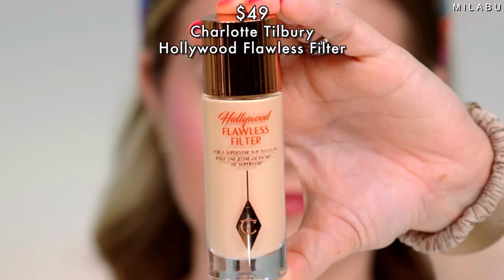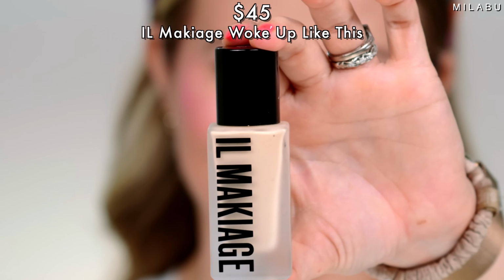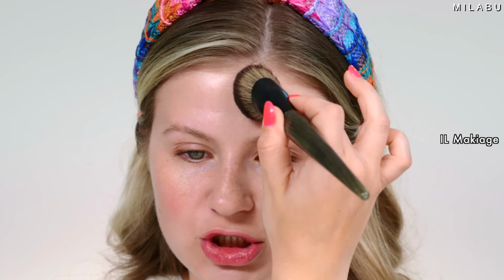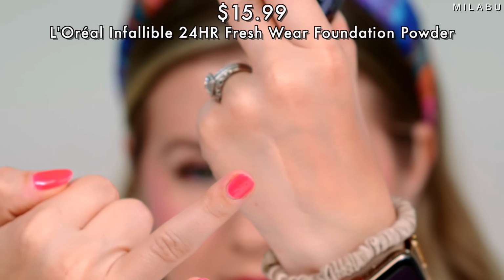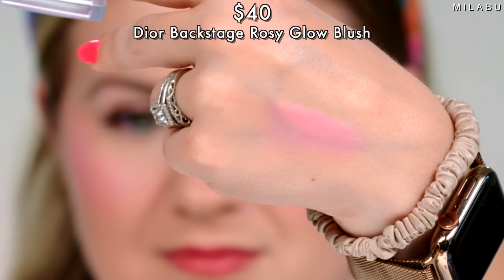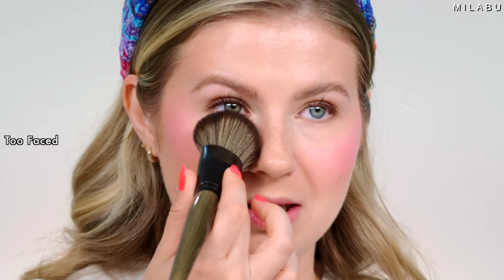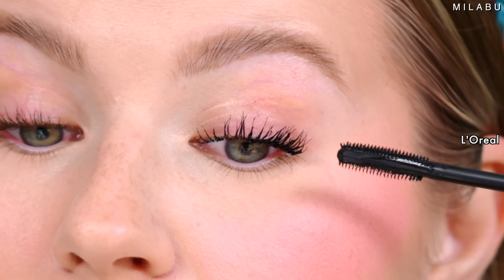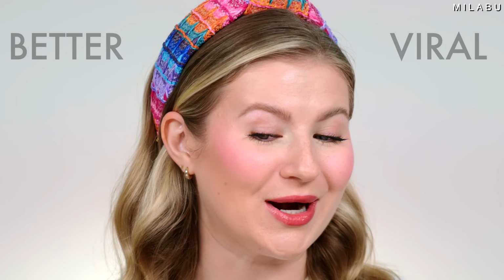Viral Makeup You Should Skip… Try This Makeup Instead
Social media is known for helping makeup products go viral. Today, I’m here to share with you why you should skip these viral makeup products and try similar and better makeup options in my opinion. Most of these better makeup options are affordable in comparison to their counterparts. Let’s put this makeup to the test and see how each beauty product is compared one to one.